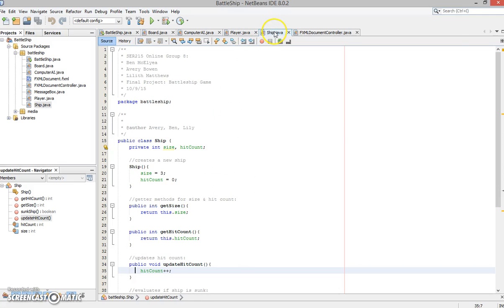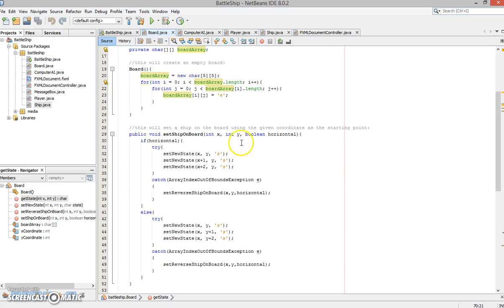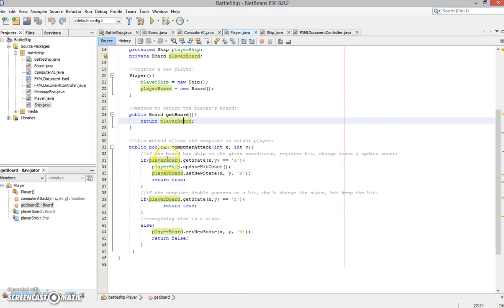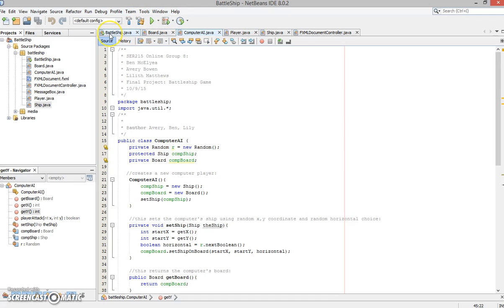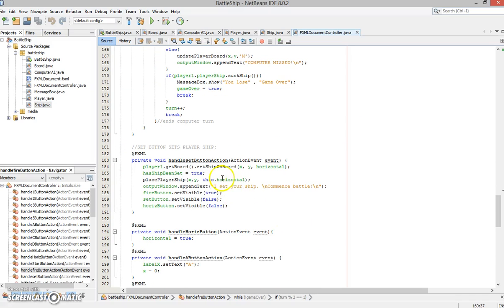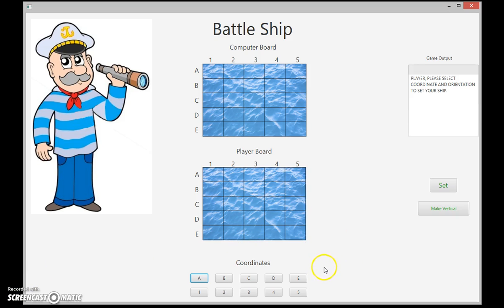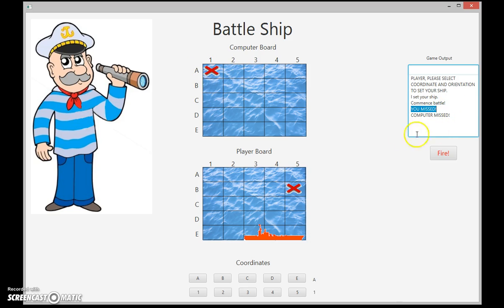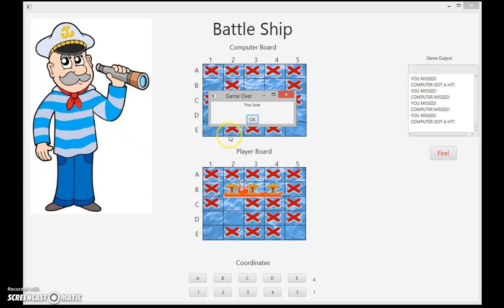SER215OnlineGroup8 Battleship Demo